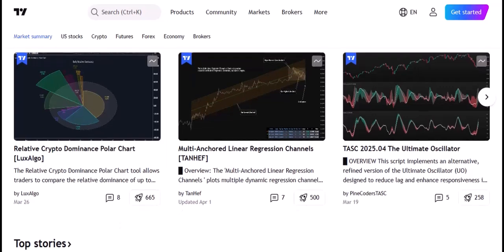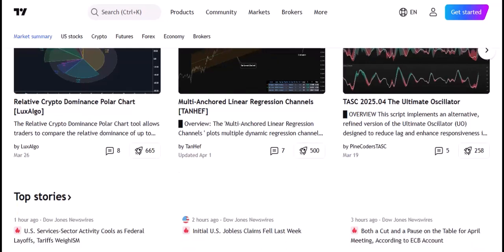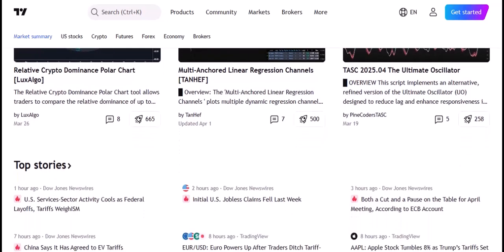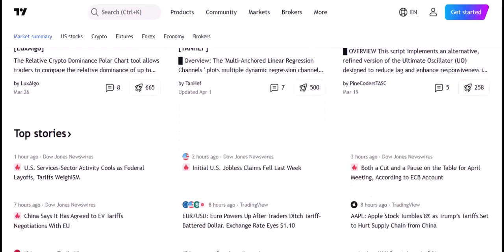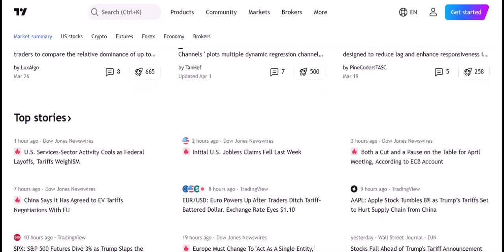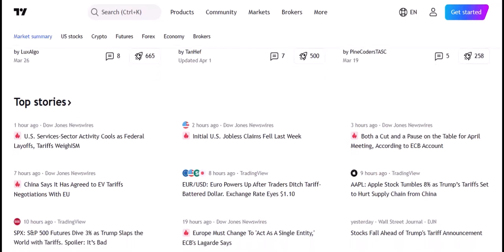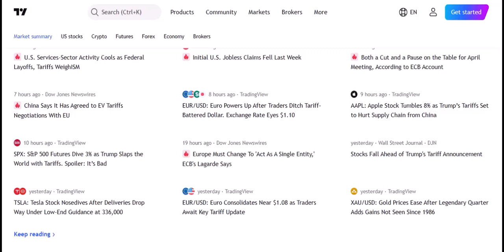Which is the most accurate indicator in TradingView?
In this video we talk about Which is the most accurate indicator in TradingView